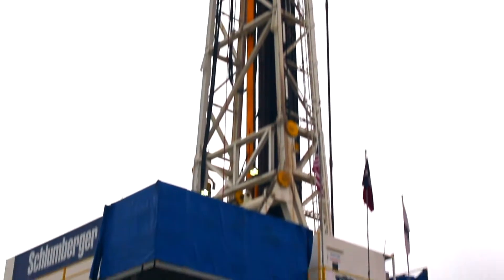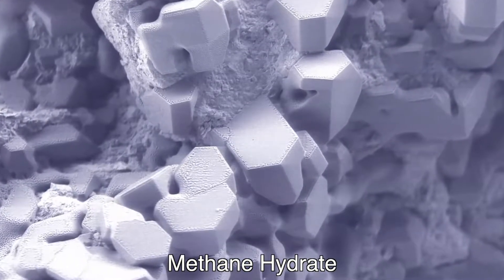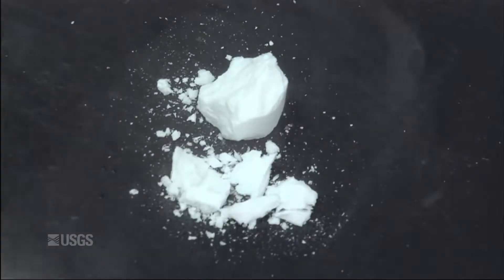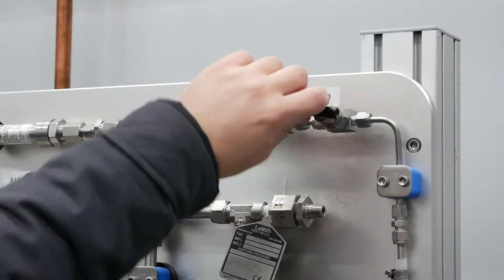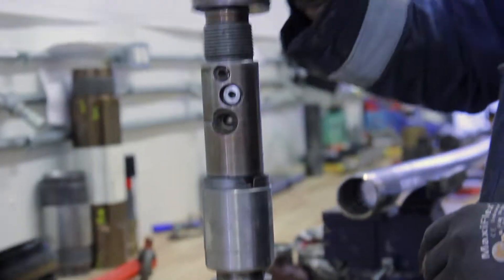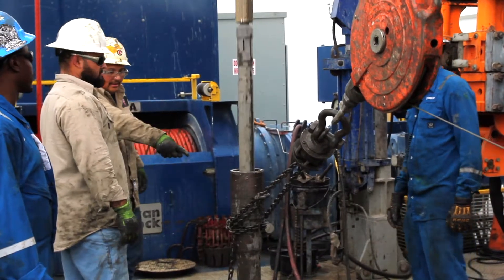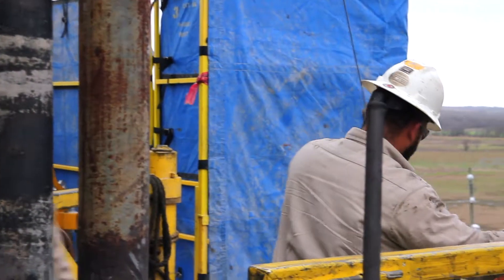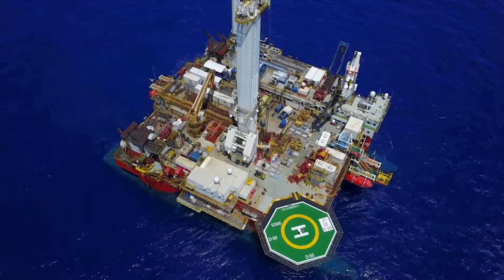UTIG Methane Hydrates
UT Institute for Geophysics (UTIG) has partnered with DOE and USGS to explore next-gen energy solutions. UTIG is leading an effort to develop and test a technology called pressure coring, which enables scientists to recover samples of methane hydrate from deep within the earth while preserving the high in-situ pressures found at depth.

In 2023, UTIG returned to the Gulf of Mexico.